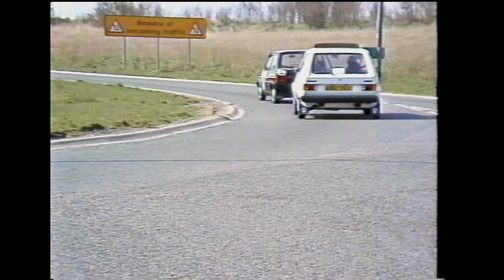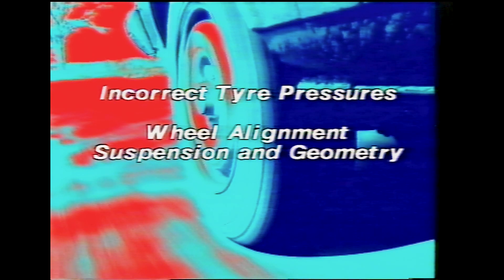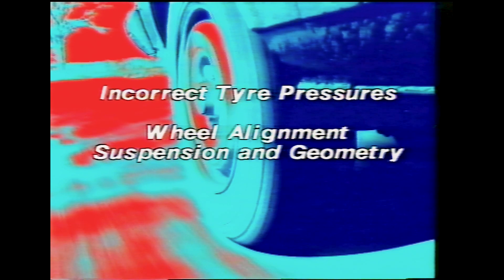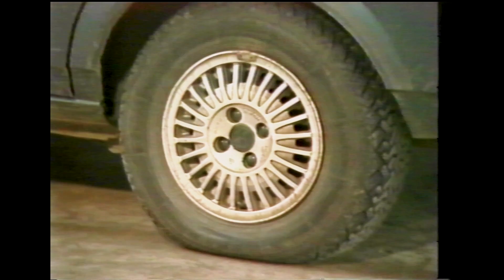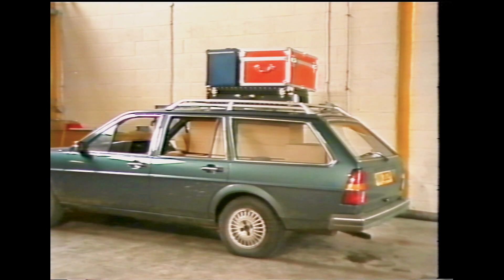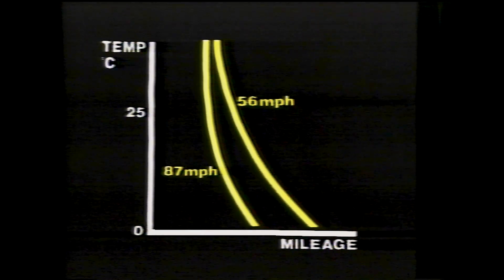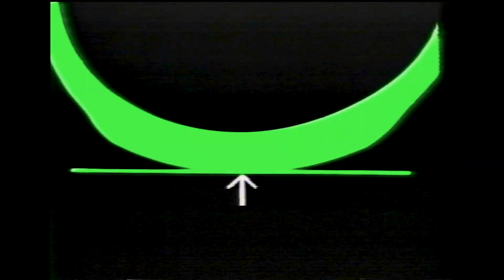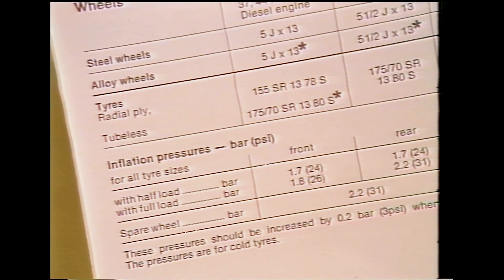Volkswagen Audi - Tyre Wear & Suspension - Part 1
Volkswagen Audi Training video from 1983

An overview of modern suspensions and how it affects tyre wear.